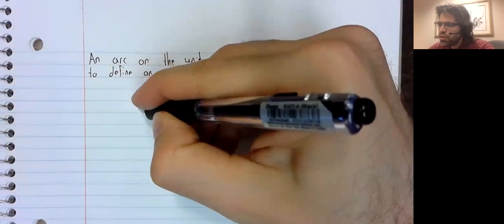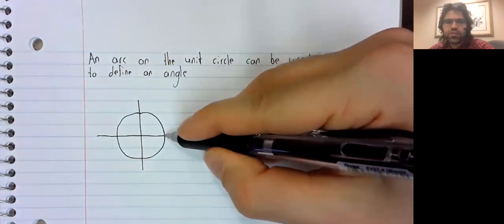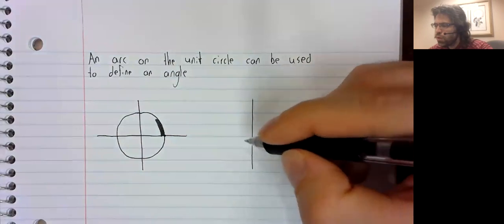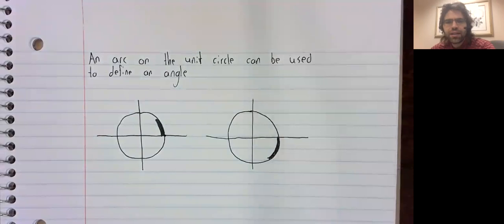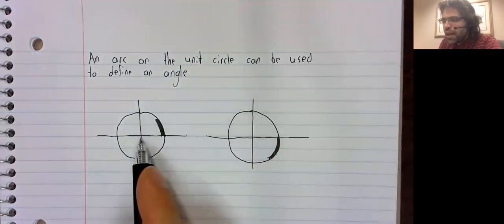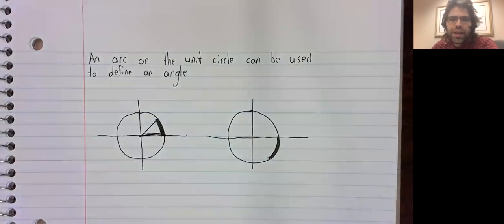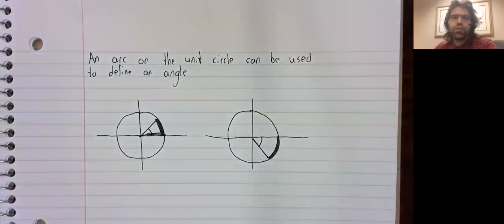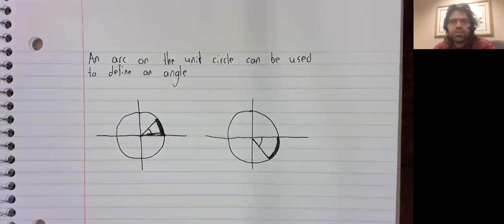Trig Angles from arc segments